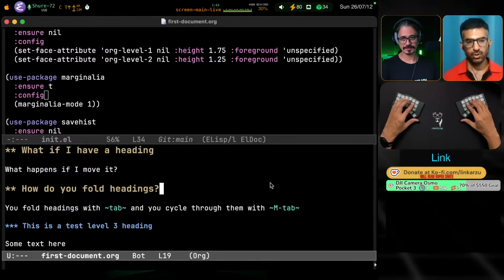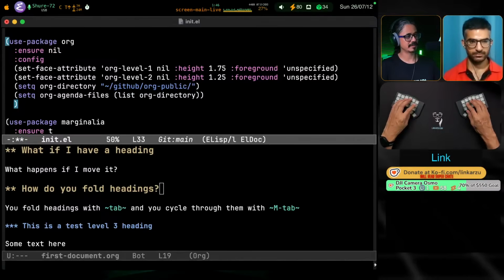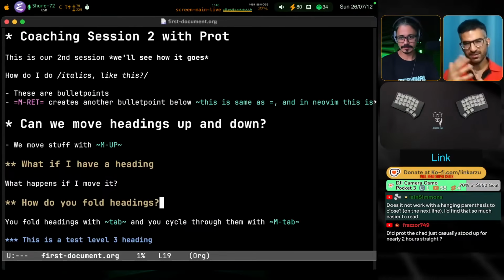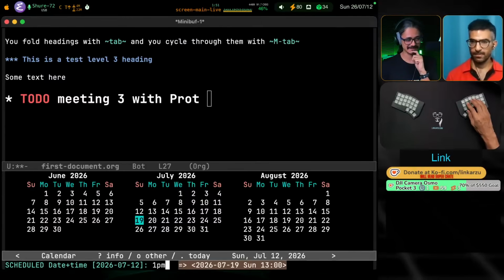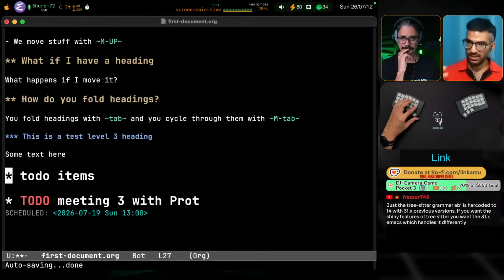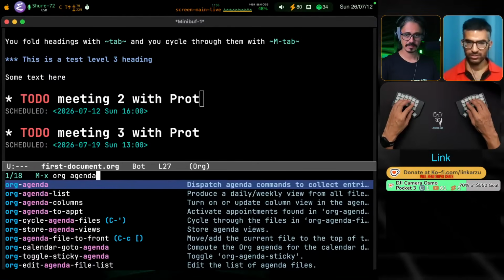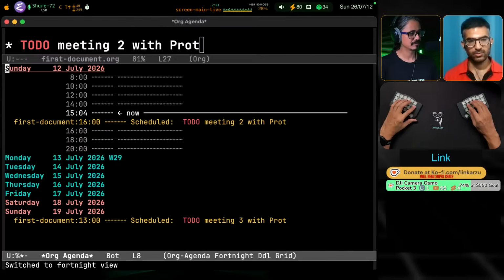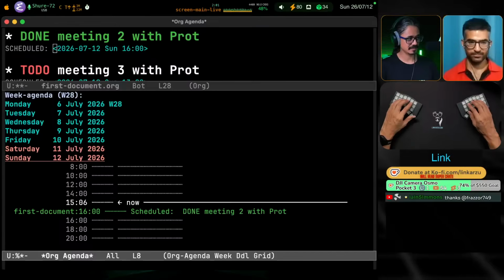Emacs with Prot: Org Mode Basics Before Projects and Capture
Org mode can do a million things, but you do not need a complicated setup to get started. In this coaching-session highlight, Protesilaos explains the beginner-friendly foundation: TODO and DONE states, scheduled tasks, and an agenda that surfaces time-sensitive work when it matters.

We configure an Org directory, create real tasks for the next coaching session, schedule them, view the weekly and two-week agenda, and mark work complete. Prot also explains why Org headings are more than plain text and shares how he organizes meetings and other tasks in separate files.

Christian (linkarzu) works through the setup as a beginner, while Protesilaos guides the workflow and keeps the focus on practical fundamentals instead of over-engineering.

Chapters:
0:00 Start simple with Org mode
0:38 Why use Org instead of Markdown?
1:48 Configure Org agenda files
6:15 Create a TODO task
7:16 Schedule a task with Org
10:46 How Prot organizes tasks
12:42 Open the Org agenda
15:27 Weekly and two-week agenda views
17:25 Mark a task as done
20:20 The simple Org workflow

READ THIS BLOG POST:
How to use text to speech (TTS)?
Why are there 2 livestreams?